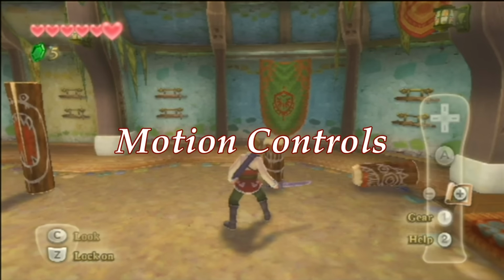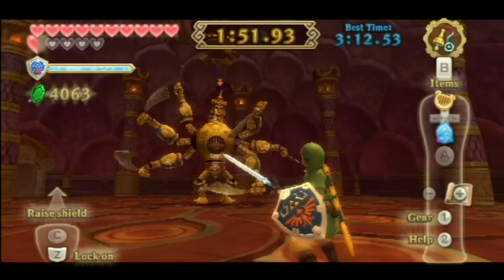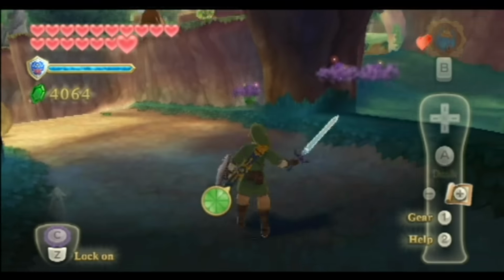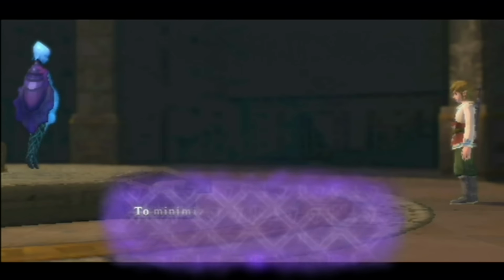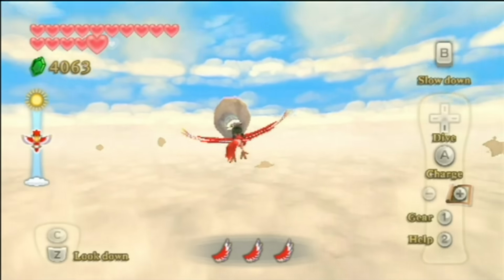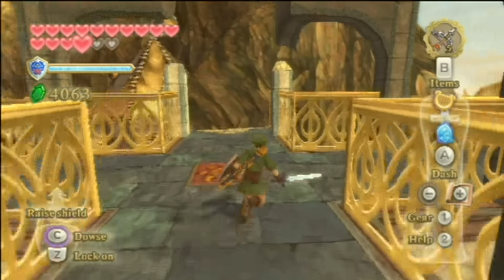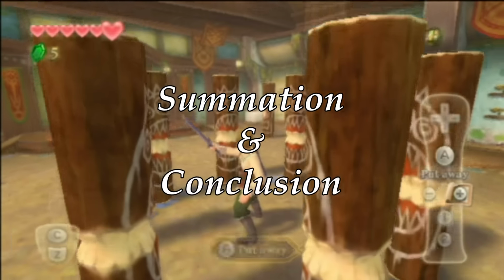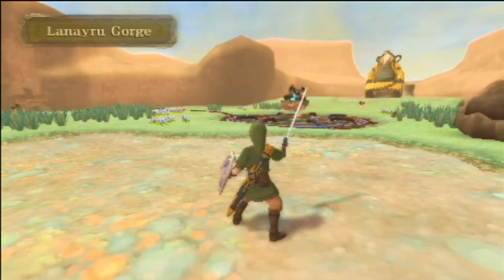In Defense of Skyward Sword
Tris defends Skyward Sword, highlighting the three main complaints.

The music used in the video was purchased from Ben Briggs. Check out his tracks on his site, or follow him on Twitter!